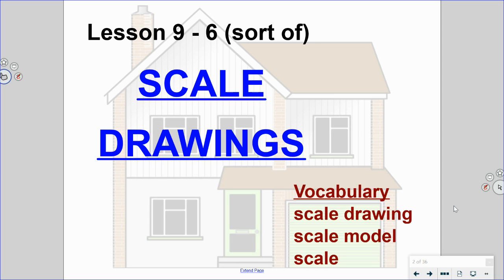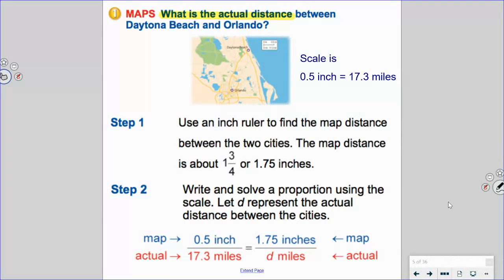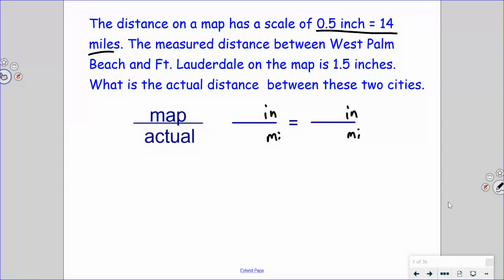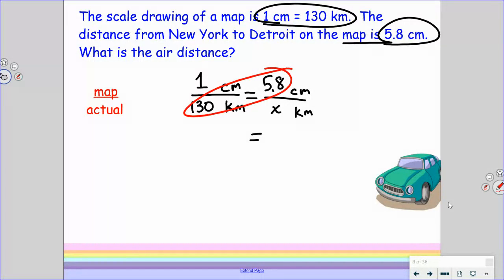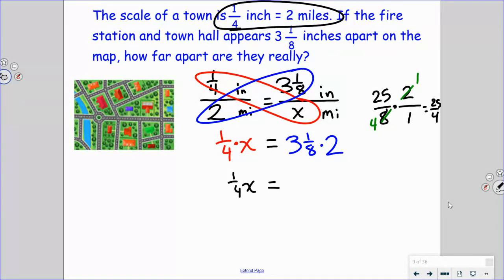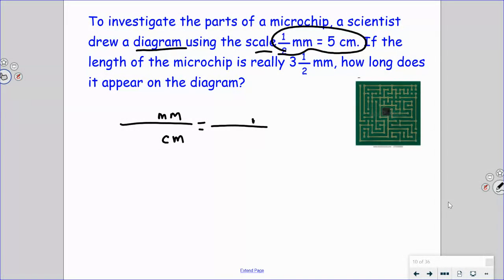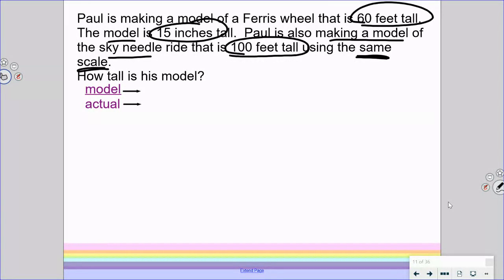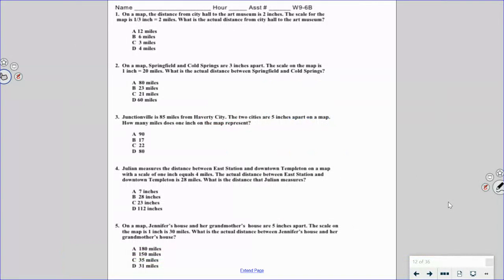Lesson 9-6.Scale drawings